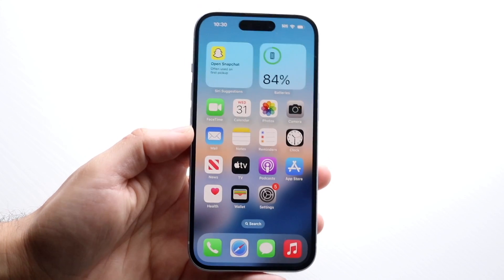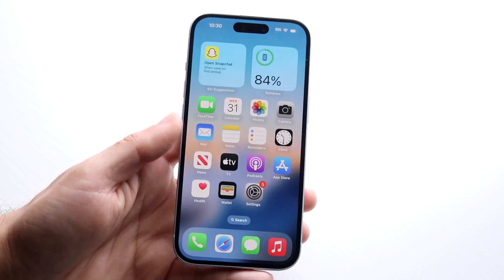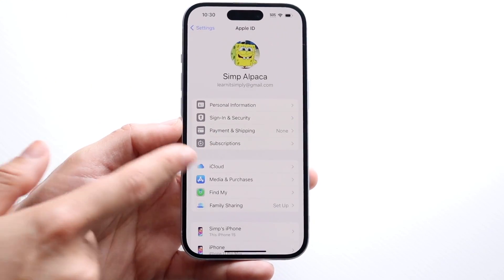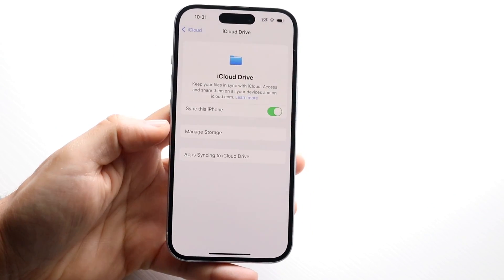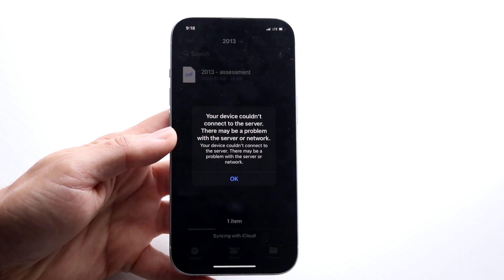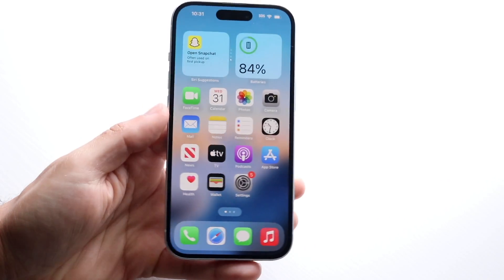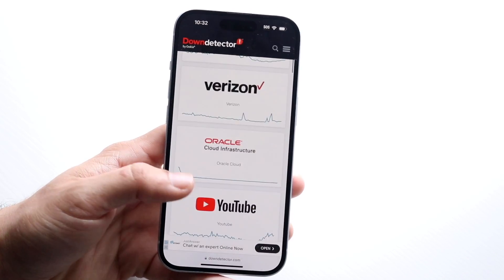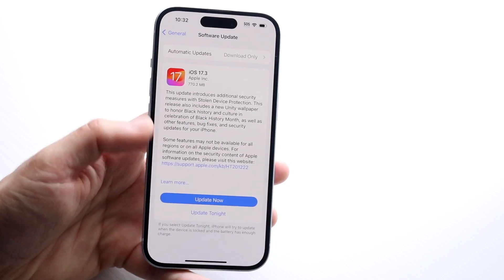How To Fix Your Device Couldn't Connect To The Network On iPhone! (2024)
Here is exactly How To Fix Your Device Couldn't Connect To The Network On iPhone! (2024)